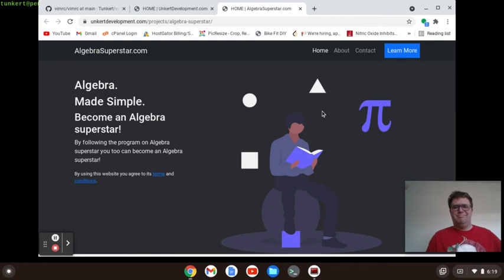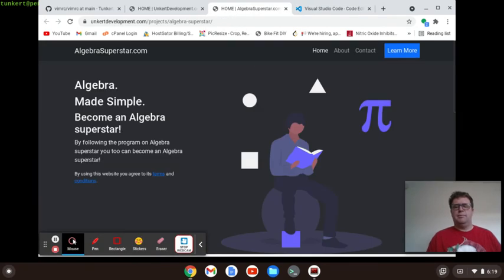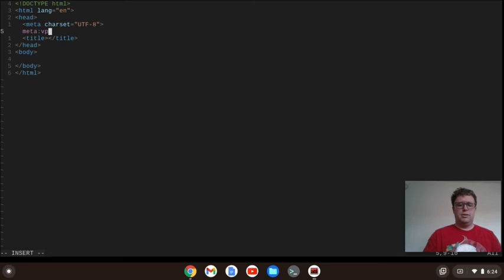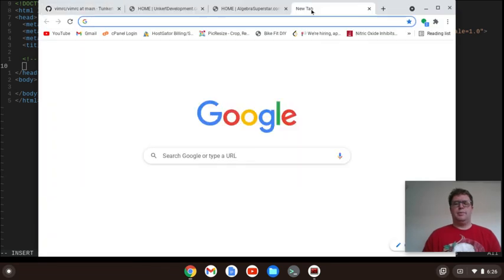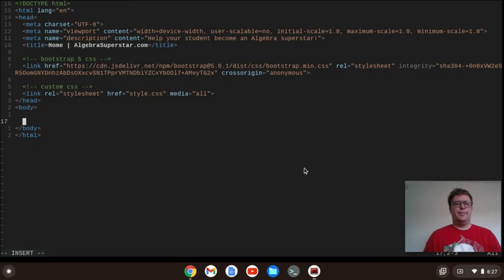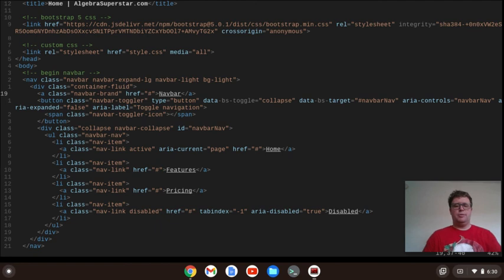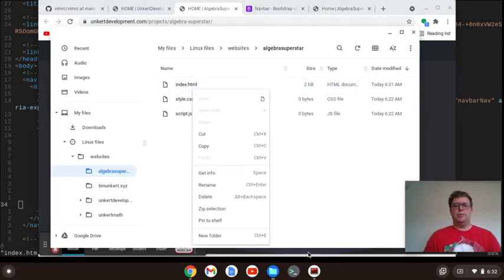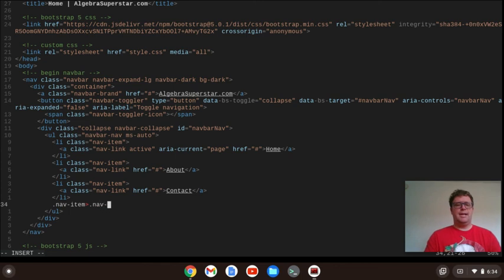Bootstrap 5 Landing Page - Part 1 Navbar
In this video I create a landing page for one of my domains, Algebra Superstar, using Bootstrap5. I also use vim as a text editor.